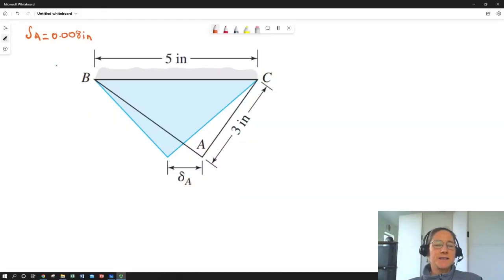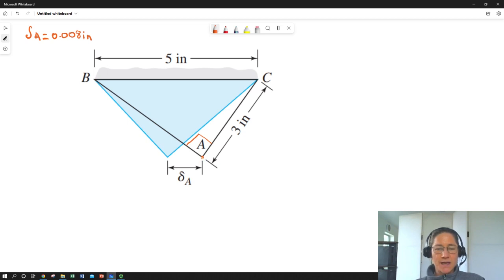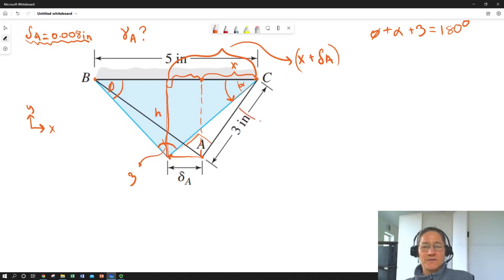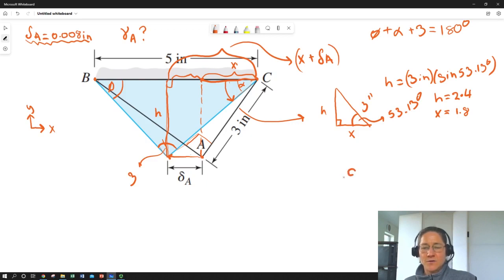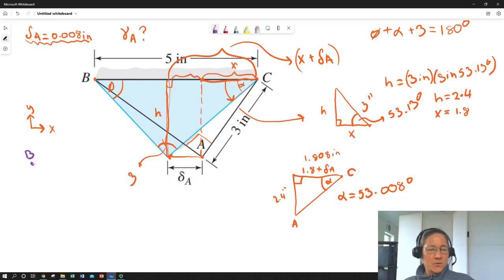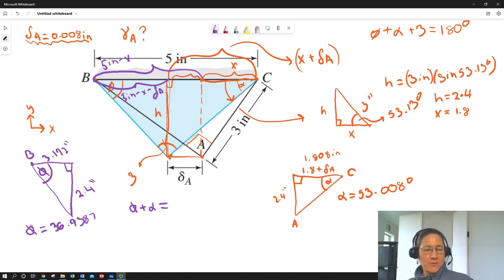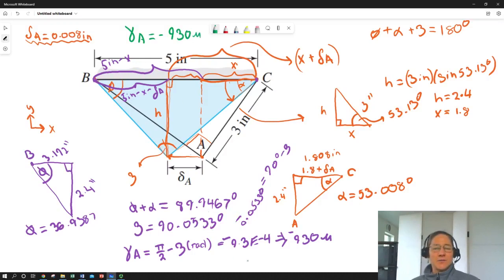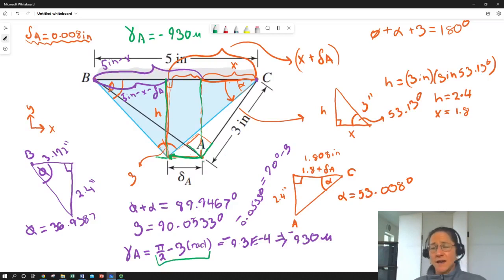Shear Strain Demo Problem2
Example calculation of engineering shear strain given initial dimensions and a known displacement of one point.